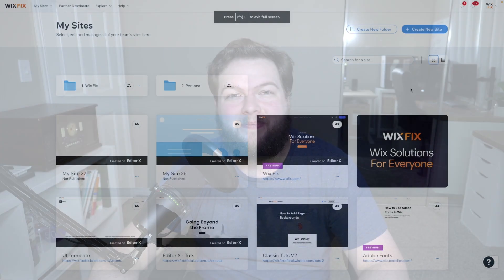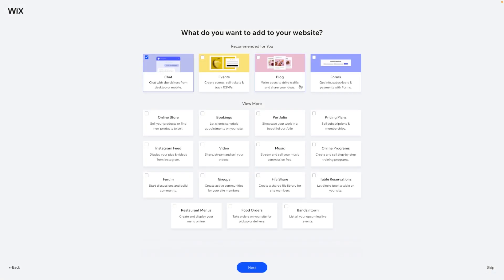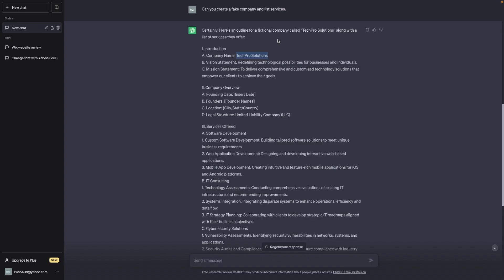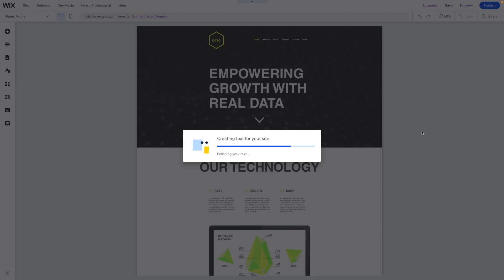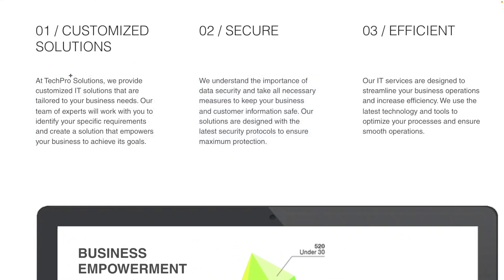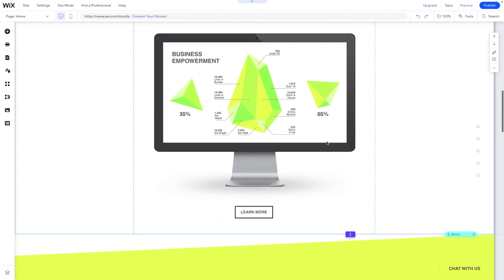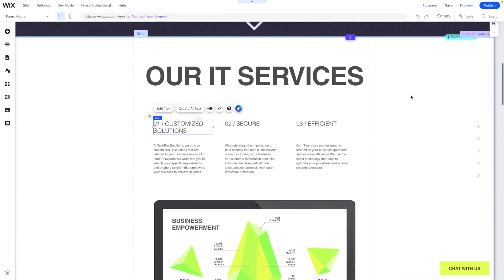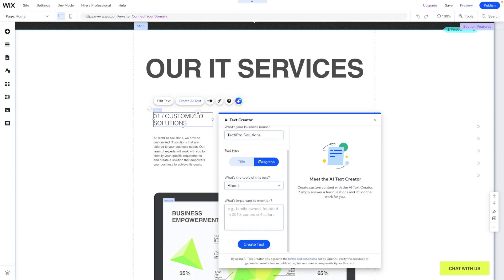Chat GPT Builds Wix Website | Wix Fix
In this video, I show you how to let Chat GPT create content for your new Wix website.